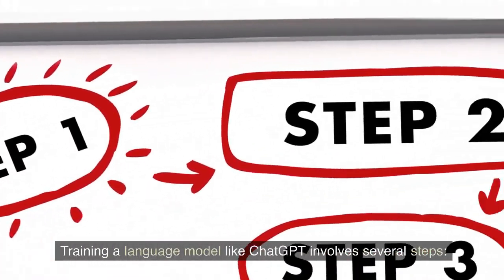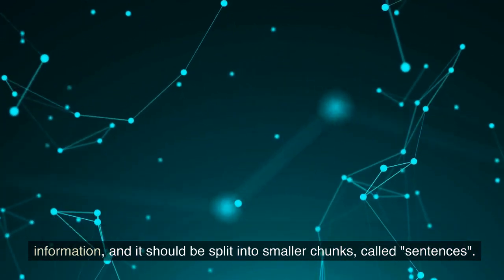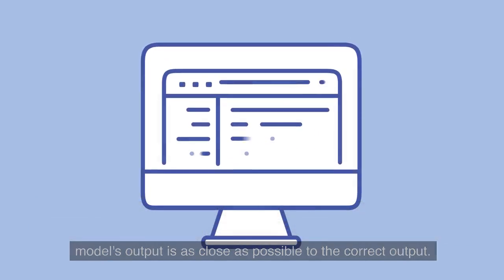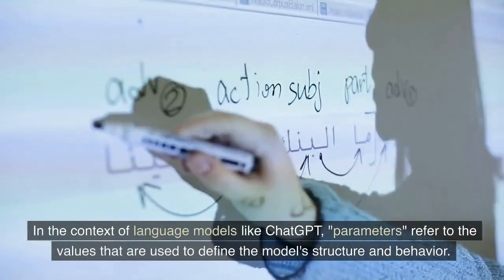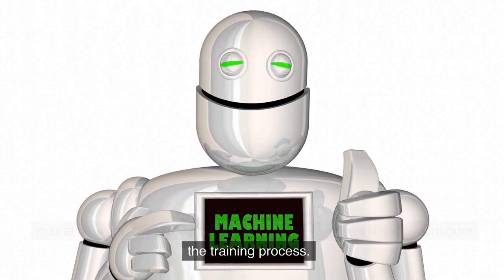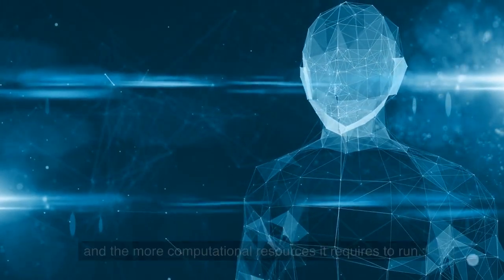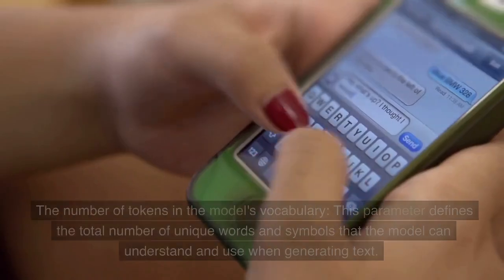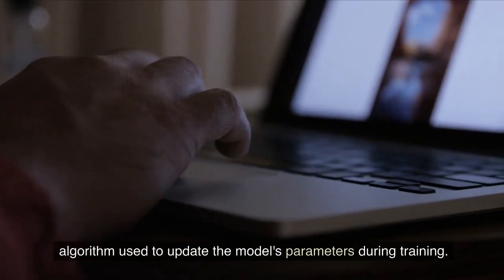How To Train ChatGPT using Billions of Parameters: chatgpt @Microsoft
Training a language model like ChatGPT involves several steps:

Collecting and preprocessing a large dataset of text: This dataset is used to train the model, and it should be representative of the type of text that the model will be used to generate or understand. The text must be cleaned and preprocessed to remove any irrelevant information, and it should be split into smaller chunks, called "sentences".

Convert Script, Articles into Video. No need to think of creating a video for your contents. This AI Tool can help you. -

To help you choose the best and correct keywords, you can use these FREE Tools.

To Promote your own contents, all you need to do is to create your FREE Account here and start sharing your contents, whether it is a Video or an Articles. After Uploading you’re your contents, all members will get to visit your contents. There are more than 60 thousands members are part of this FREE Platform.